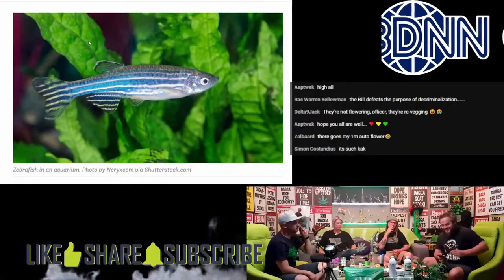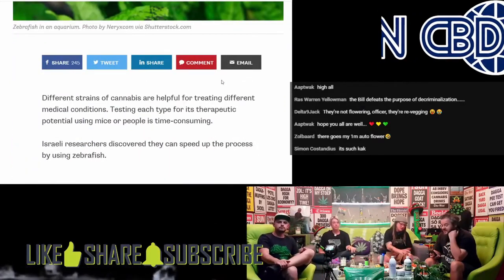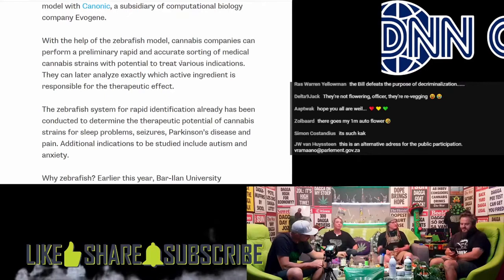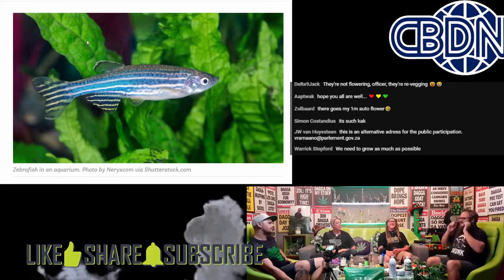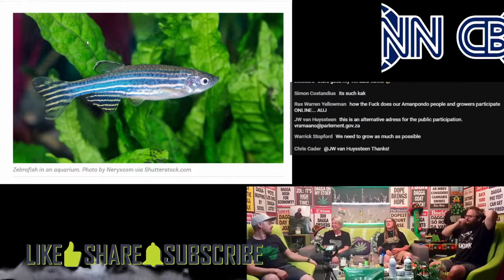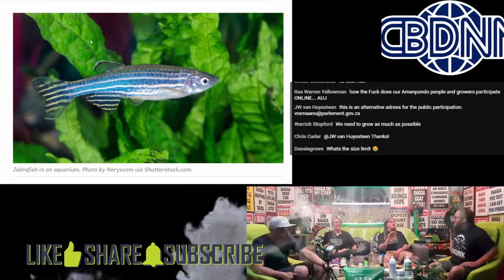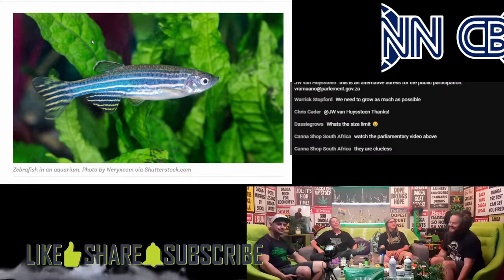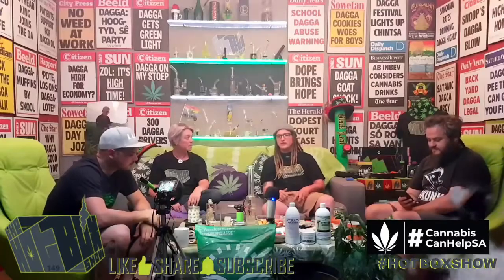CBDNN - Ep149 - Fish get grilled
Would ya grill Dope fish?

Zebrafish help scientists speed up tests for medicalcannabis

Unusual research approach speeds up discovery of which cannabis plants work best for which medical indications.

Every week on the HotboxShow the CBDNN feature tackles the weird and wonderful weed stories that are trending online.
    We sort out the facts, fiction and just down right crazy weekly stoner news... while trying not to get too distracted.

    Great for keeping up to date and having a laugh.

Join us on the live chat from 7pm SAST on YT FB & IG.

HotboxShow interviews local and international cannaculture HotboxShowGuests to get the lowdown on their vibes and highlights.
We talk LankDank and get way too baked.

   Join us on our Facebook and YouTube chats from 7pm Thursdays, live and unpredictable for another packed and blazed couple of hours.